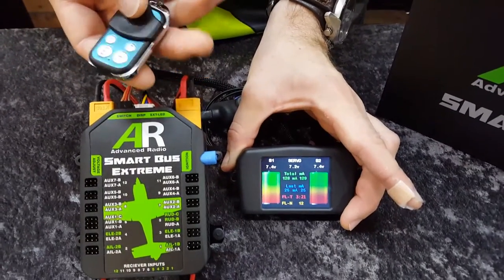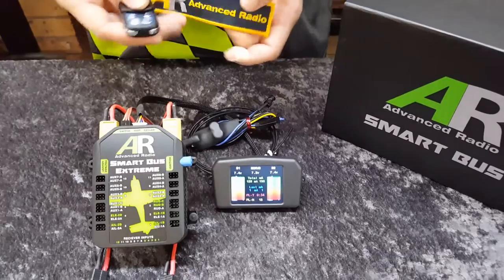Smart Bus Overview 2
All you need to know about Smart Bus